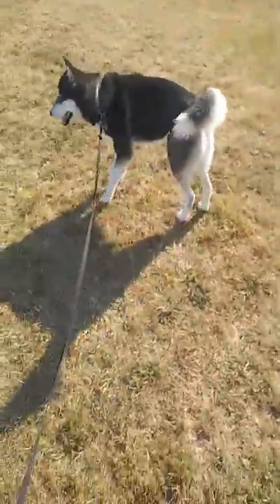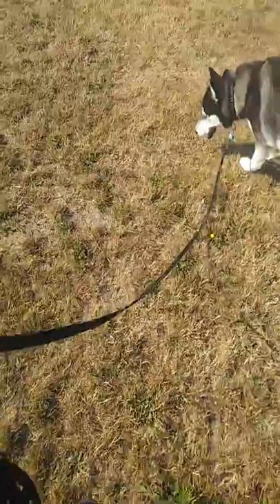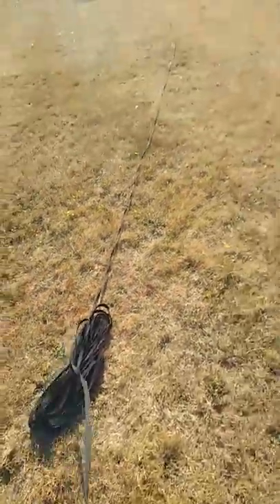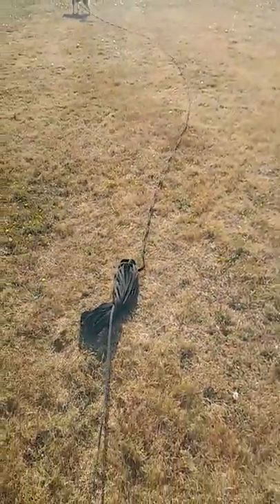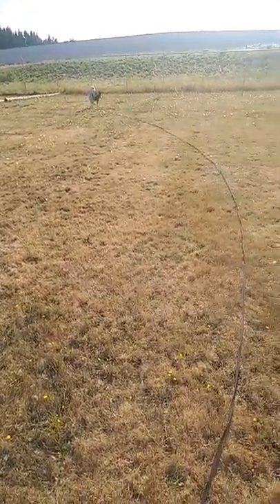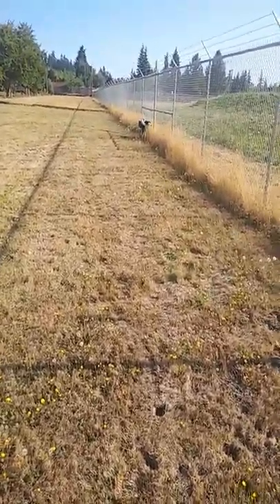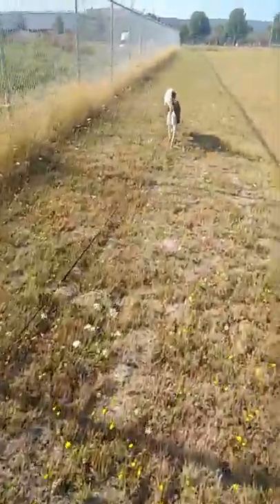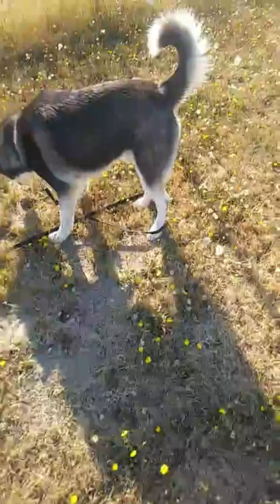Zeus on 100 ft leash training